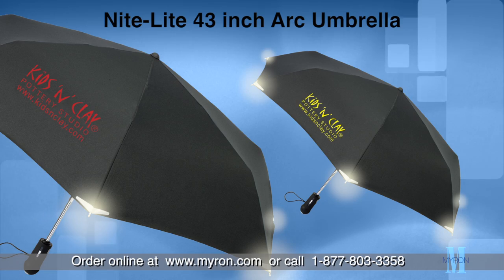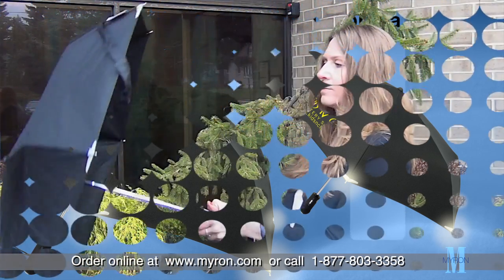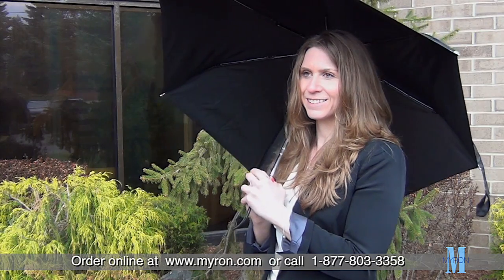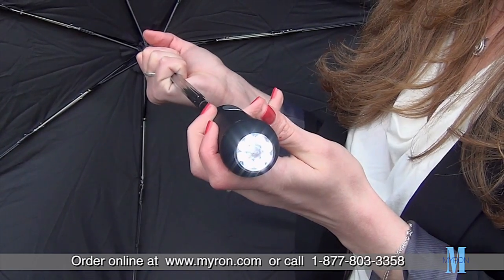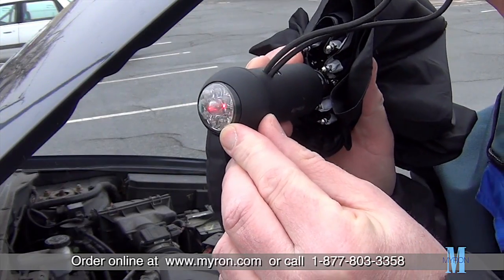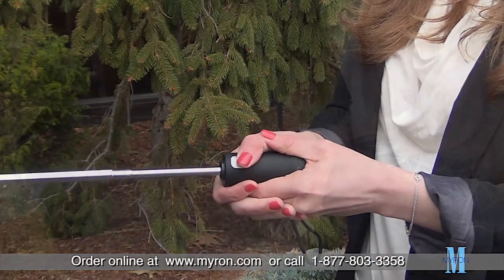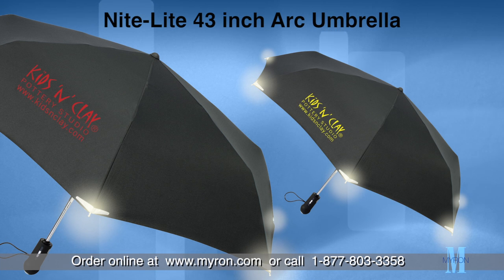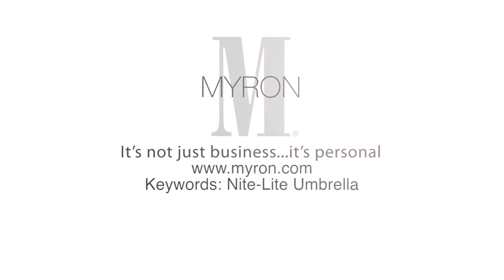Nite Lite 43 inch Arc Umbrella